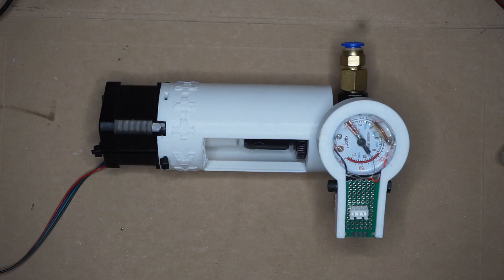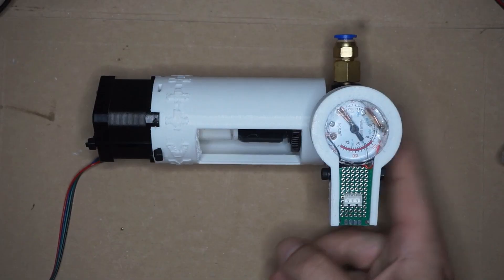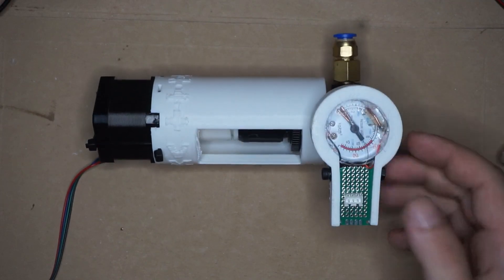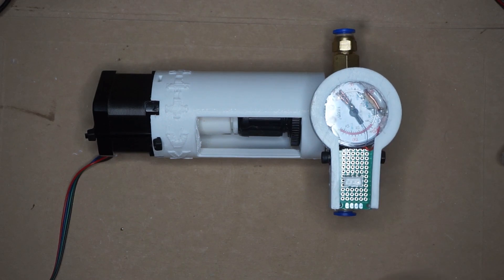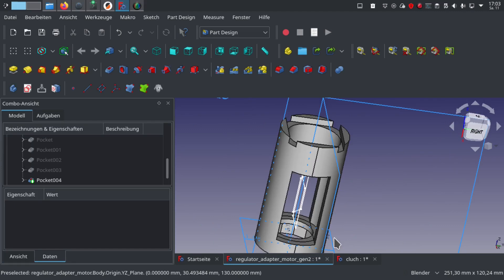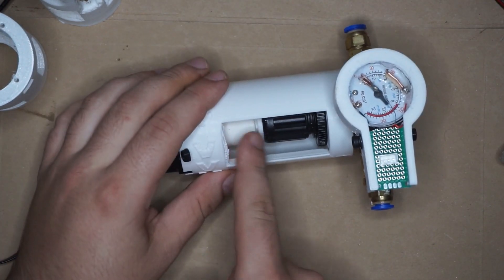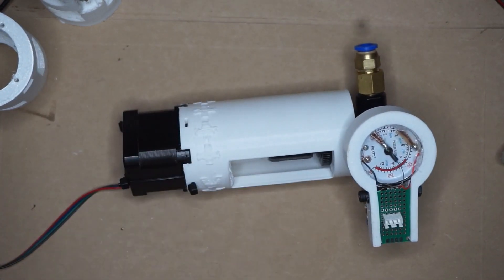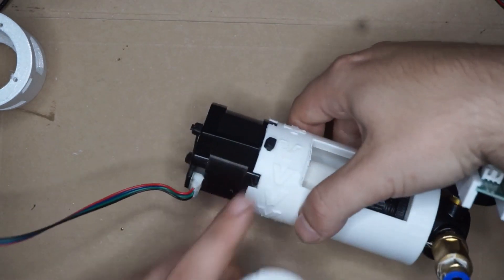DIY Motorized Pressure Regulator | Part 1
DIY Motorized Pressure Regulator, build with a NEMA 17 motor, a cheap Pressure Regulator and hacked limit switches.